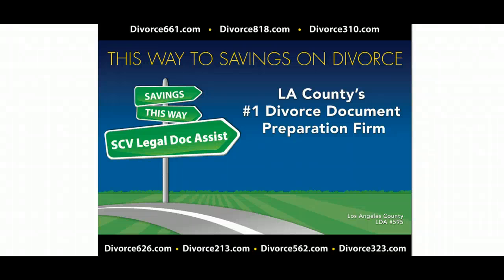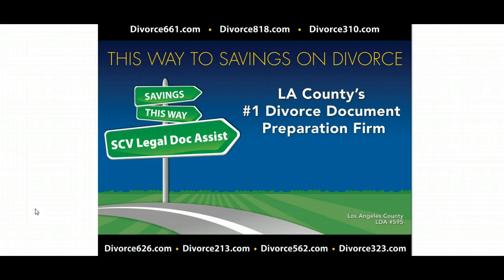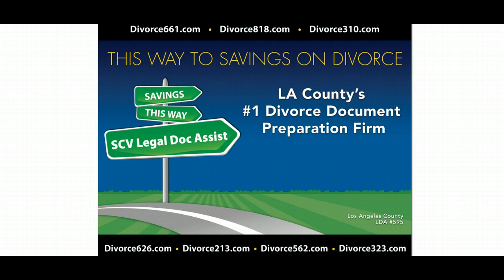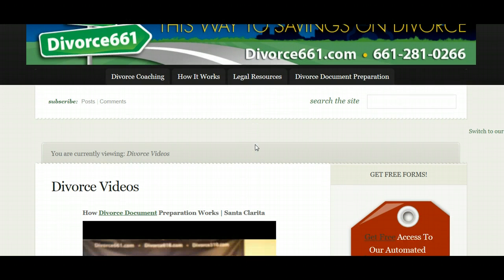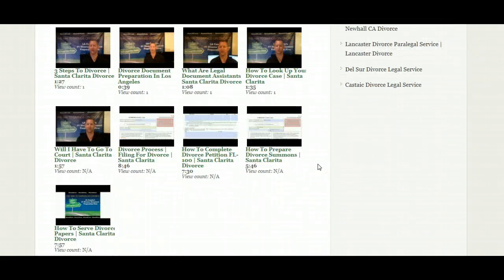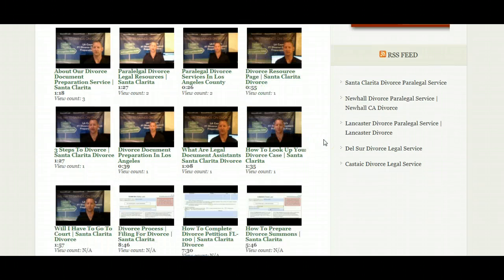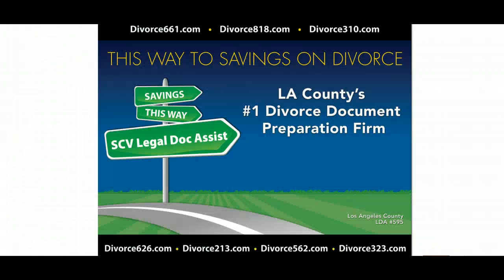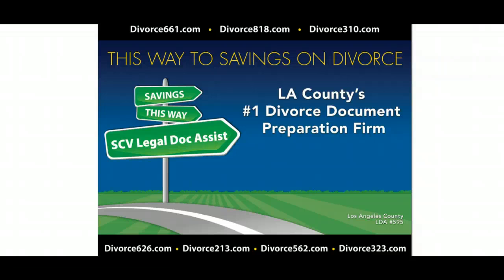Divorce Self Help Videos | San Fernando Valley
We are preparing numerous divorce self help videos which cover all of the divorce process including how to prepare all the divorce forms step by step.

We are a licensed and bonded legal document preparation servicet that specializes in the divorce process.